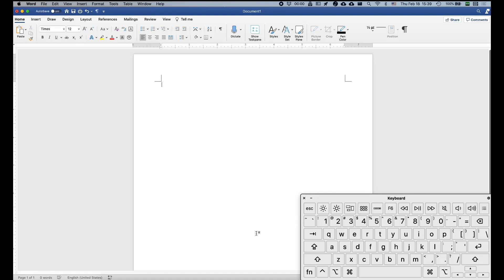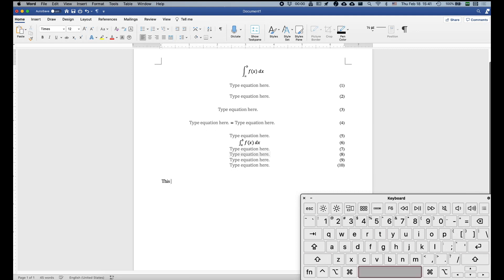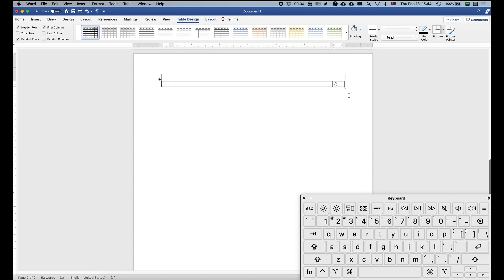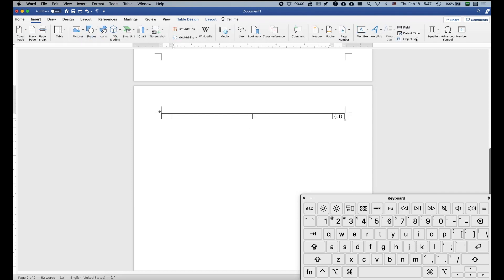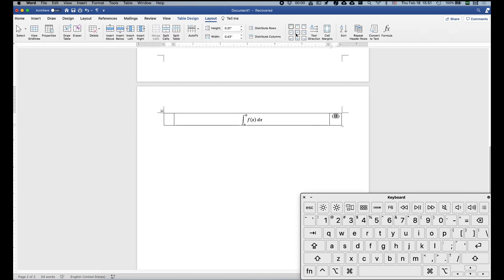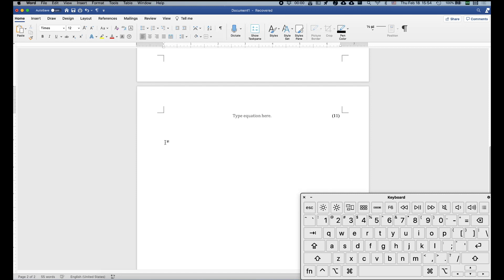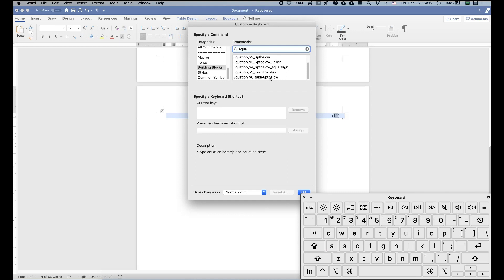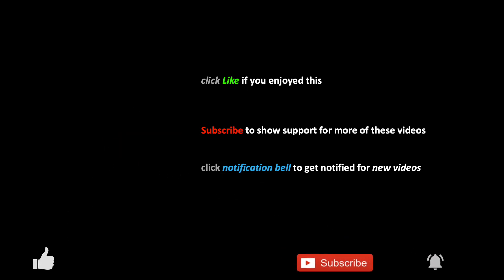Create Automatic Numbered Equations in Word | Part 4 – Making Display Mode